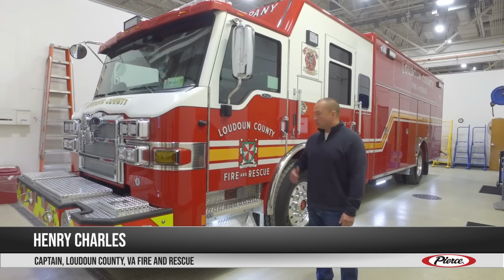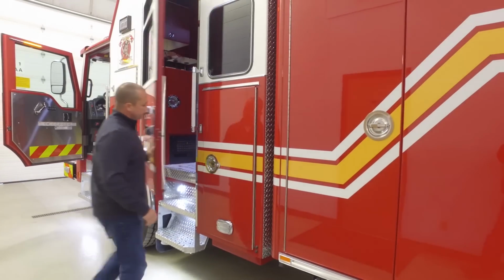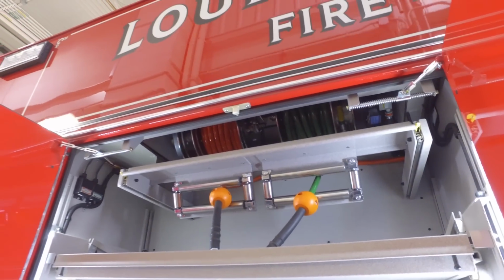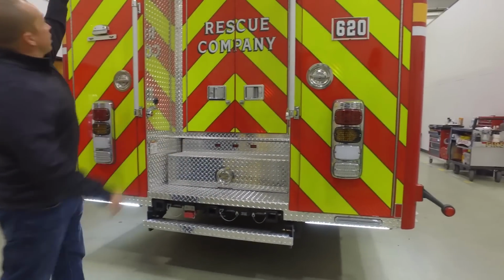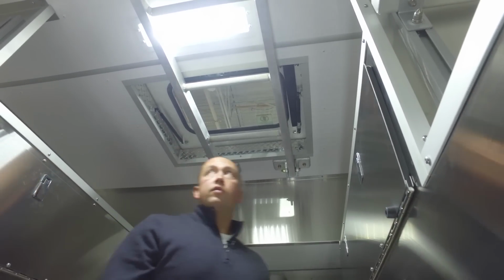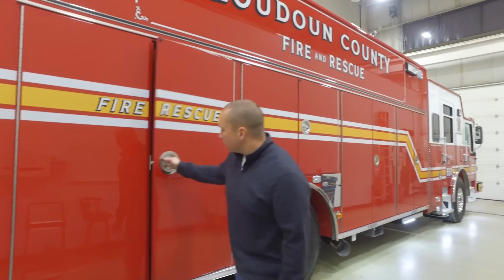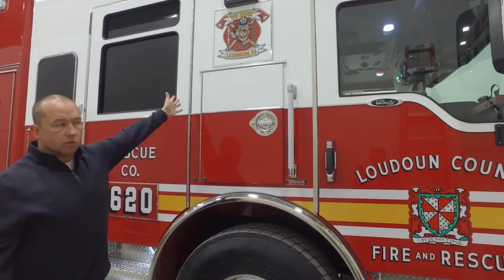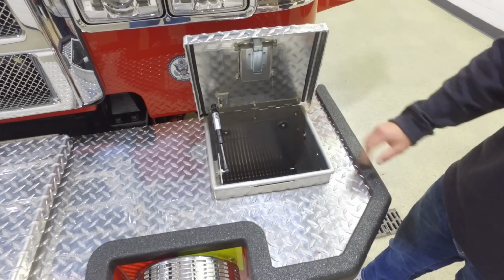Velocity® Combination Rescue – Loudoun County Combined Fire and Rescue, VA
Loudoun County Combined Fire and Rescue chose the Velocity cab to maximize storage space. This includes multiple compartments for additional gear and equipment. The compartments are organized based on priority so they can grab frequently used tools efficiently. The Combination HDR features recessed electrical panels to utilize storage space in front of the panel effectively.

The walk-in body is temperature controlled. The grab handles on the ceiling allow them to hang equipment and gear to dry. There is also a ladder that folds down from the ceiling to access the escape hatch. This gives the crew easy access to the 3,000-lb anchor points on the roof used in rope applications. Two 9,000-lb anchor points are mounted on the rear of the vehicle. An air dump has been added to lower the apparatus so the axles are in contact with the frame. This prevents the rig from compensating for the air suspension in winch and rope applications.

The front bumper is customized with chain compartments allowing for a grab-and-go setup. It also features a 15,000-lb winch with easy access. The storage box on the driver’s side will be used for other equipment  and gives the bumper a clean look.

CHASSIS
Chassis: 84” Velocity® cab with 20” raised roof
Seating capacity: 5
Overall height: 11’ 5”
Overall length: 37’ 8.75”
GVW rating: 49,800 lb
Front axle: TAK4® Independent Front Suspension, 22,800 lb
Rear axle: Meritor RS26-185, 27,000 lb
Engine: DDC DD13, 505 hp, 1,750 torque
Electrical: Command Zone™
Safety: Frontal Impact and Side Roll Protection

BODY
Material: Aluminum
Shelving: Adjustable, up to 500 lb
Compartments: Custom equipment storage options

Job No: 33447
Dealership: Atlantic Emergency Solutions